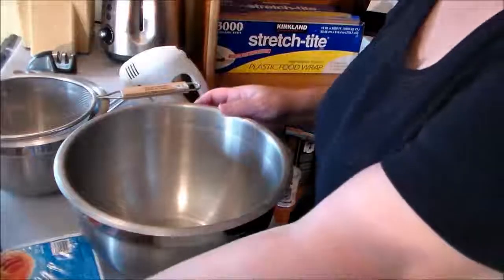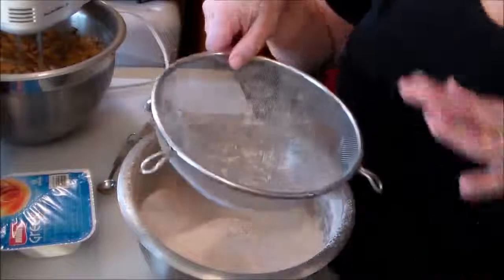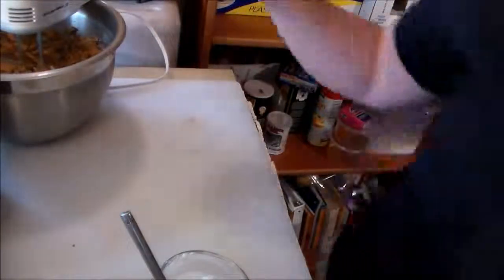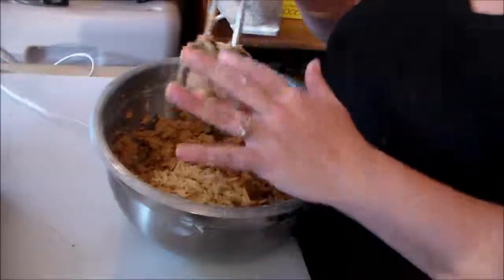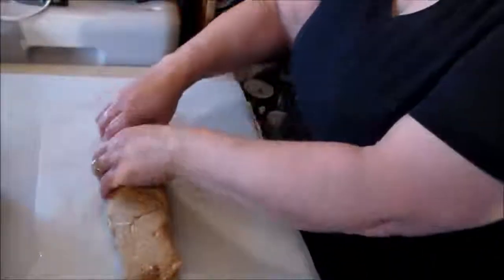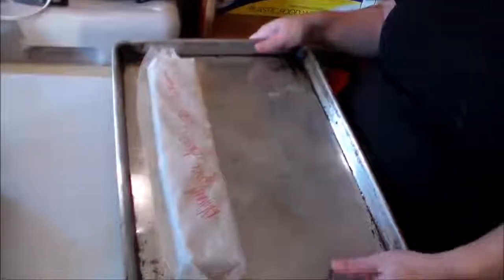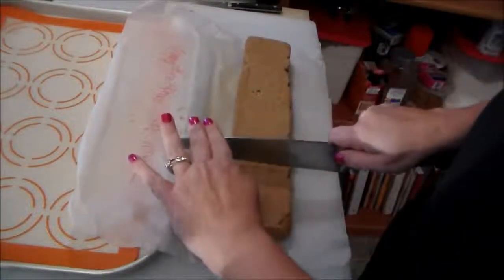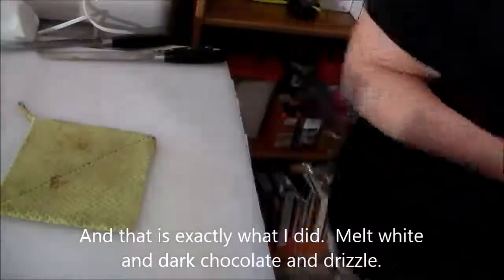Spiced Almond Thins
A warmly spiced cookie studded with almonds.  Super easy refrigerator cookie with white and dark chocolate drizzles!  Perfect for the busy person who wants to either host or attend a cookie exchange!

1 C butter, soft
1 C firmly packed brown sugar
2 C AP flour
2 t ground cinnamon
½ t ground nutmeg
¼ t baking soda
¼ C sour cream
½ C slivered blanched almonds

Cream butter and sugar.
Sift flour, cinnamon, nutmeg and baking soda.
Alternately add flour mix and sour cream to butter mix, blend thoroughly.
Stir in almonds.
Shape into log, chill.
Slice into 1/8 inch, bake 350° for 10 minutes.
Makes 4 dozen.